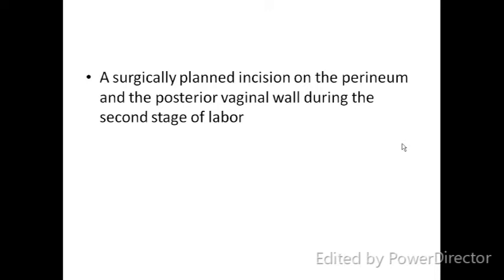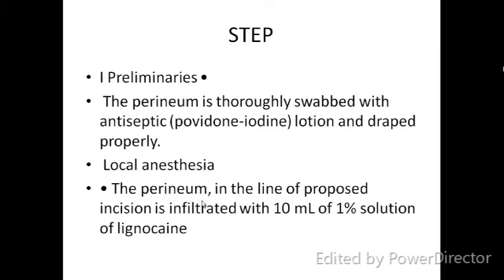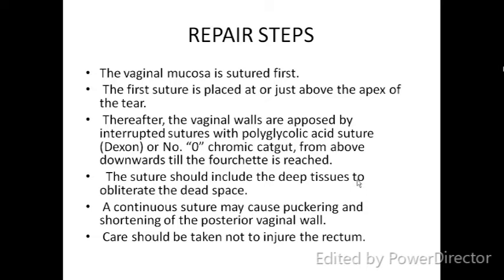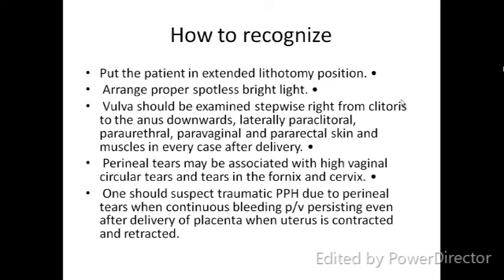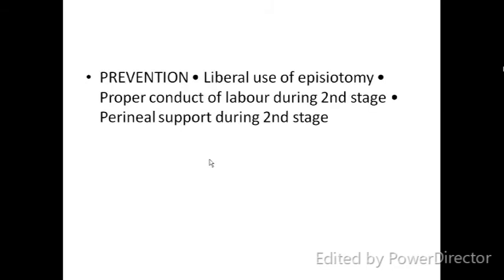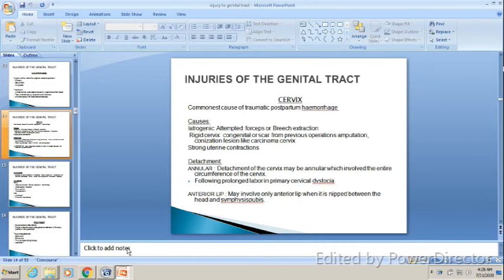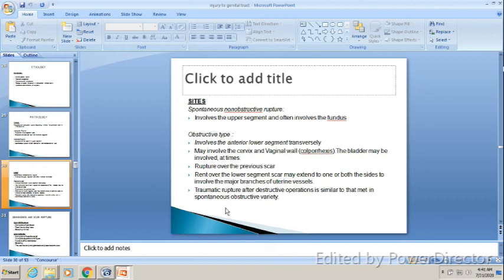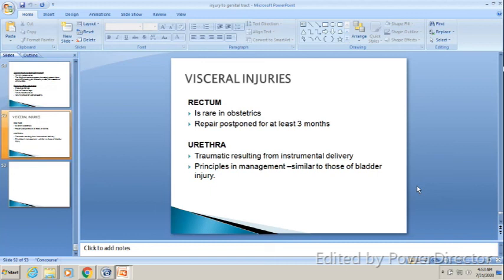EPISTOMY BY DR KIRTI OBS & GAENE